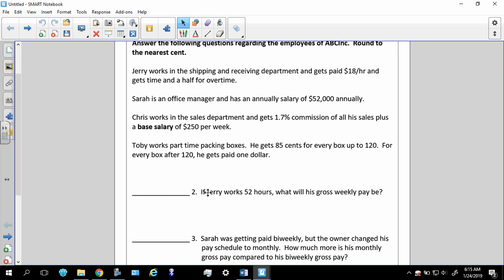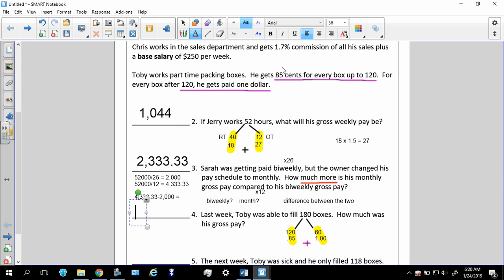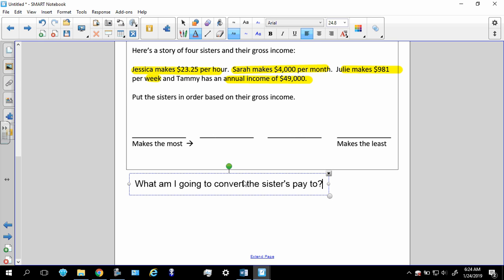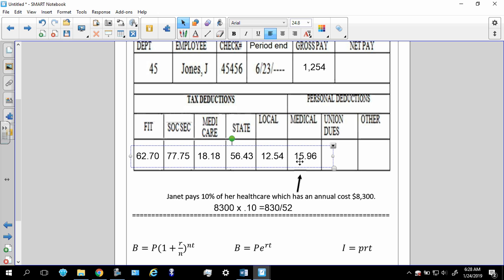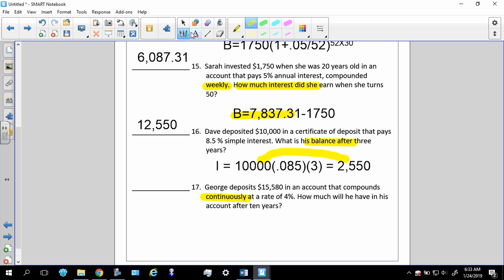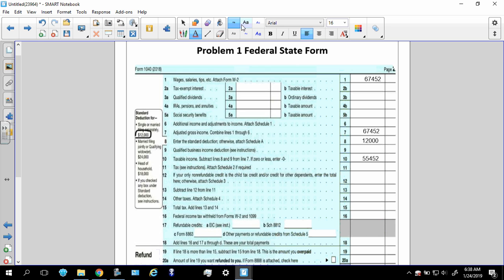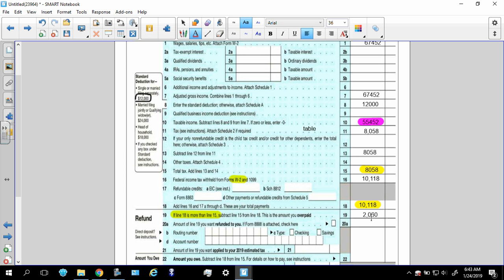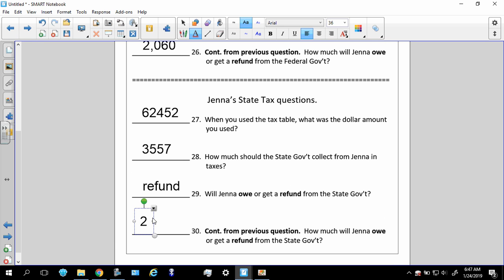unit 6a quiz 4 Review video